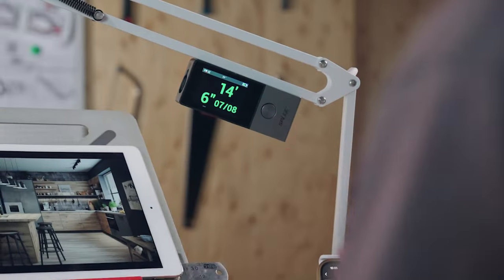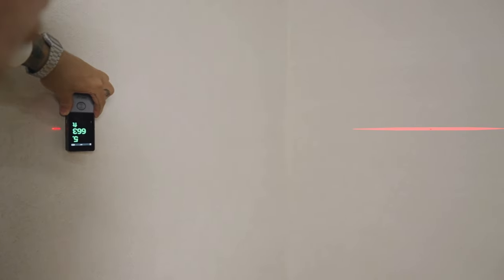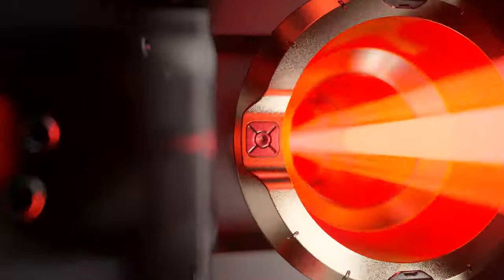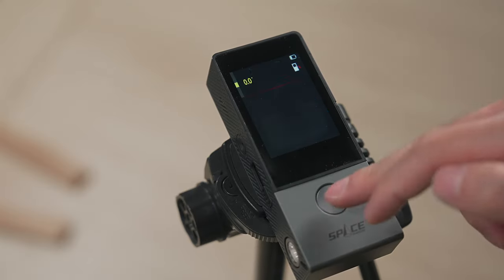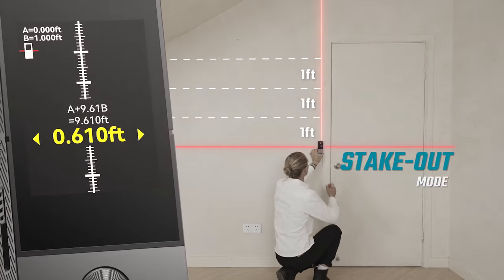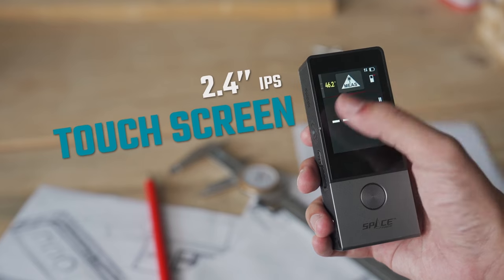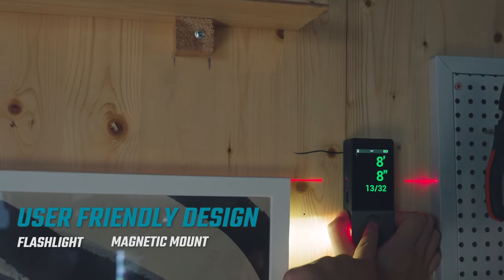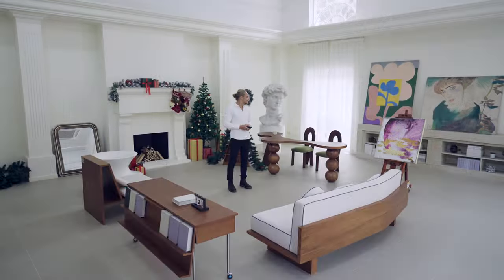MiLESEEY D9 Pro: Revolutionizing Precision Measurements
Introducing the MiLESEEY D9 Pro Laser Distance Meter! Experience the next level of precision with advanced features like dual laser lines, a responsive touch screen, and a rotating angle function. Perfect for professionals and DIY enthusiasts alike, the D9 Pro ensures accurate and efficient measurements every time. Upgrade your toolkit with the MiLESEEY D9 Pro and see the difference in your projects!